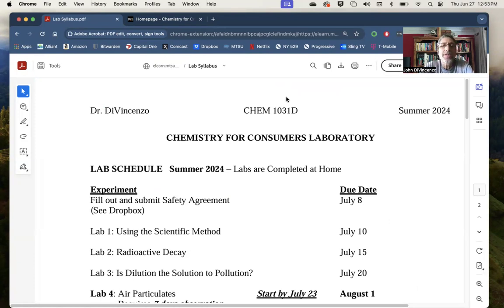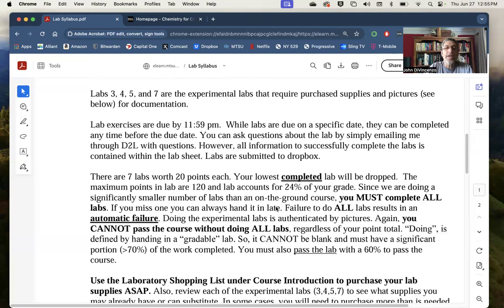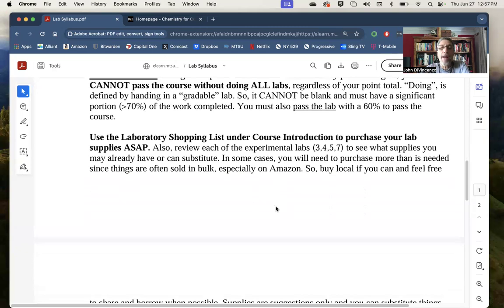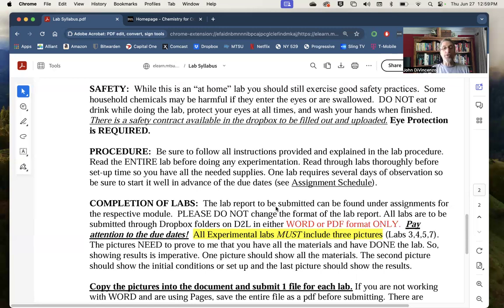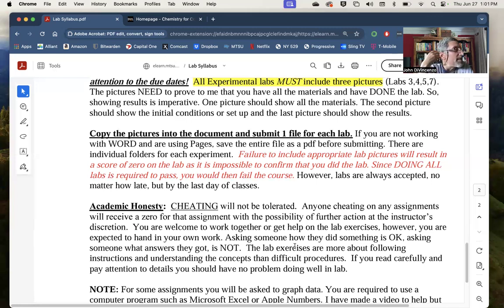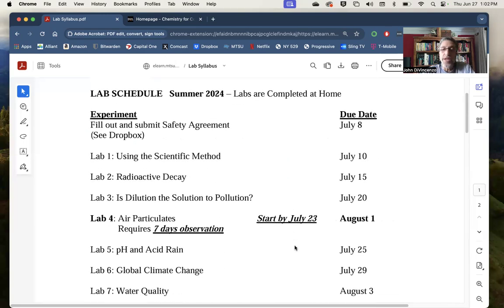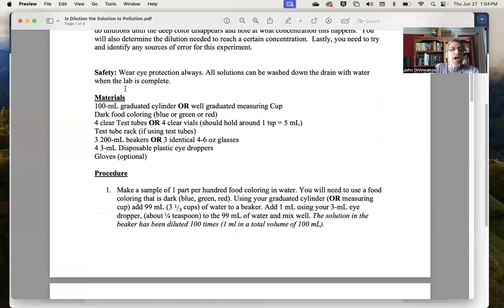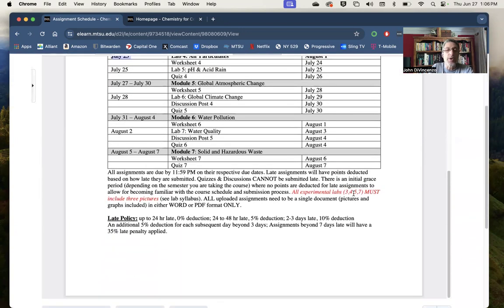Lab Video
Introduction to the Lab portion of our 1030 Course